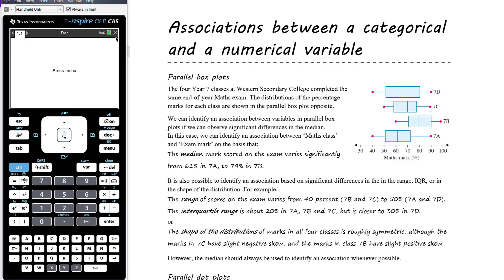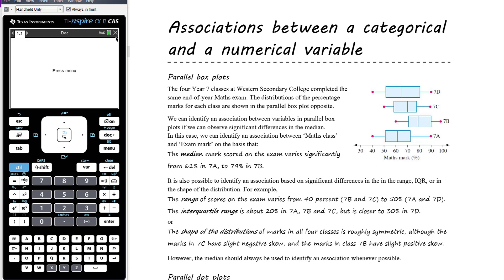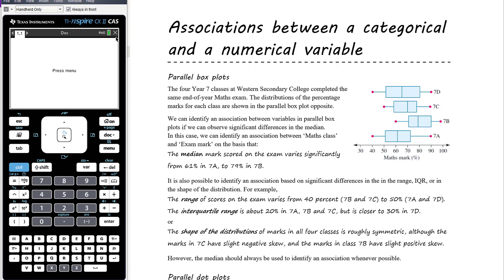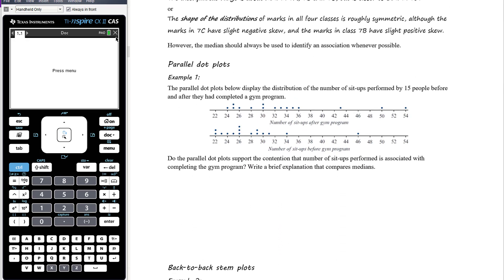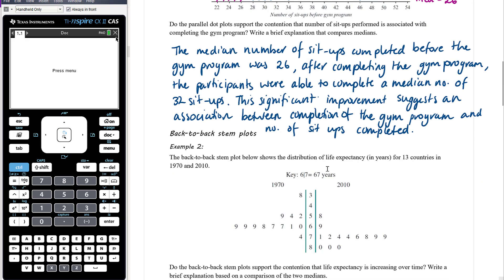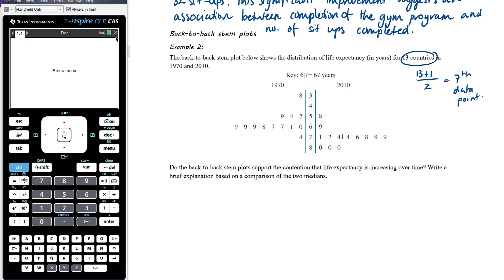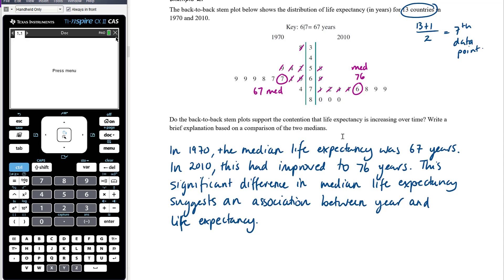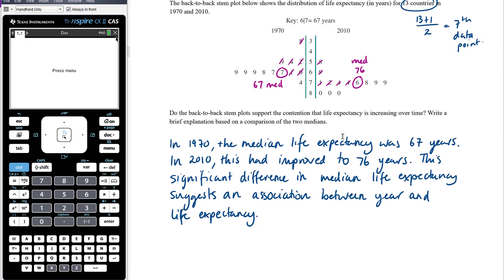Associations between a categorical and a numerical variable | Unit 3 and 4 VCE Further Maths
My Year 12 VCE Further Mathematics class are currently part way through the Data Analysis Module. We use the Cambridge Essential Maths textbook series and this is third video covering content from Chapter 3: Investigating associations between variables. This video looks at associations between a numerical and a categorical variable.

maths, mathematics, math, further maths, further mathematics, vce, data analysis